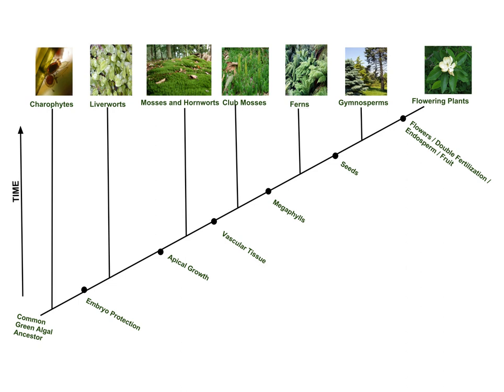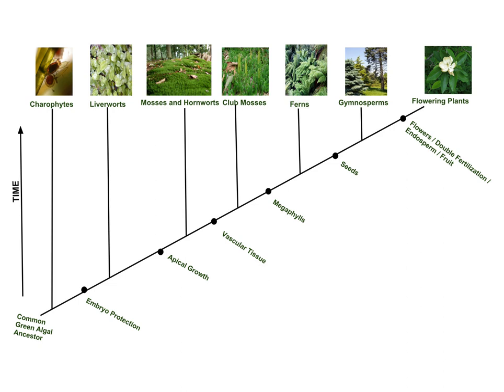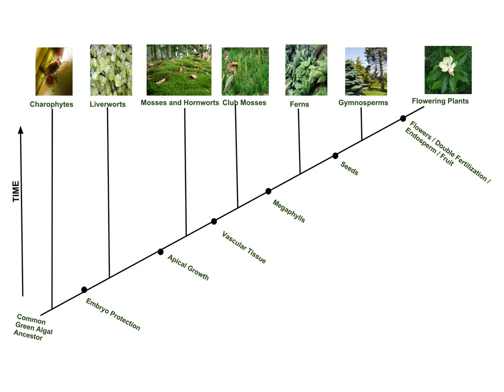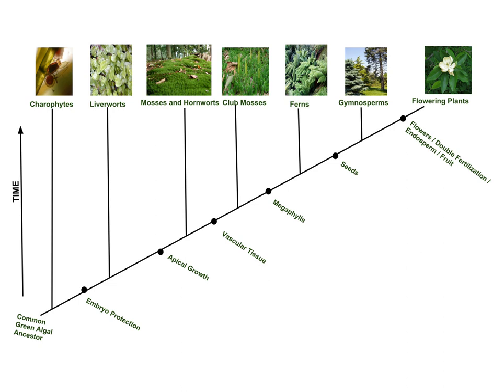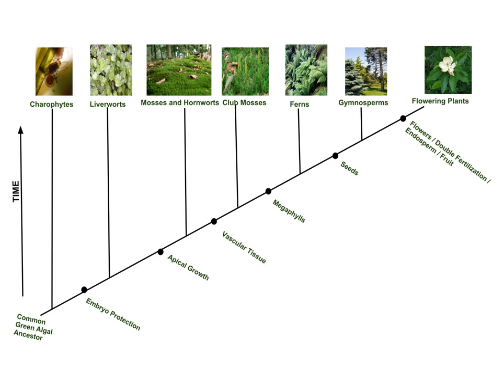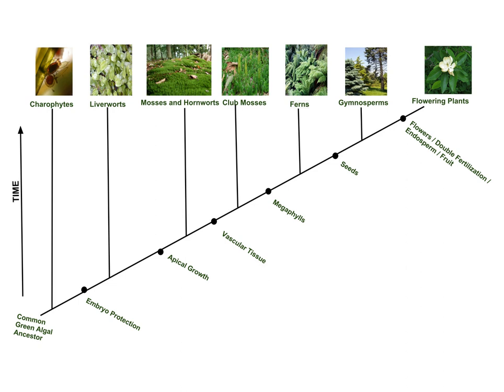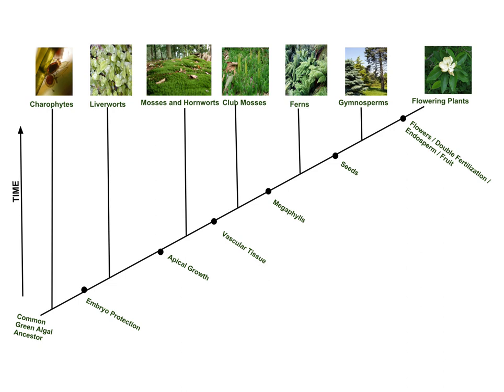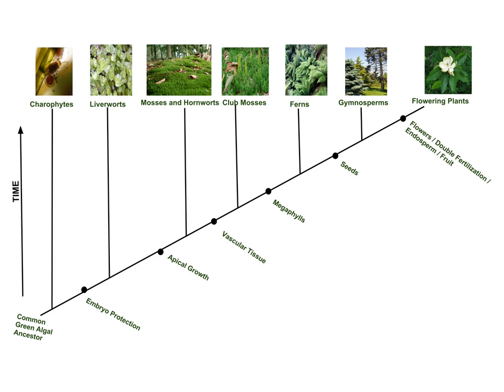Plant evolution | Wikipedia audio article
This is an audio version of the Wikipedia Article:
Plant evolution

SUMMARY
Plant evolution is the subset of evolutionary phenomena that concern plants. Evolutionary phenomena are characteristics of populations that are described by averages, medians, distributions, and other statistical methods. This distinguishes plant evolution from plant development, a branch of developmental biology which concerns the changes that individuals go through in their lives. The study of plant evolution attempts to explain how the present diversity of plants arose over geologic time. It includes the study of genetic change and the consequent variation that often results in speciation, one of the most important types of radiation into taxonomic groups called clades. A description of radiation is called a phylogeny and is often represented by type of diagram called a phylogenetic tree.